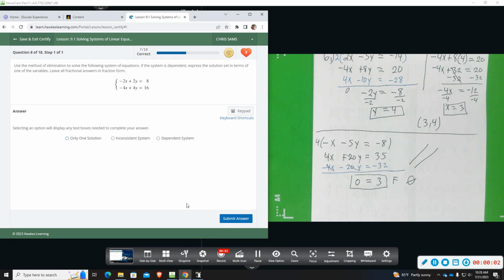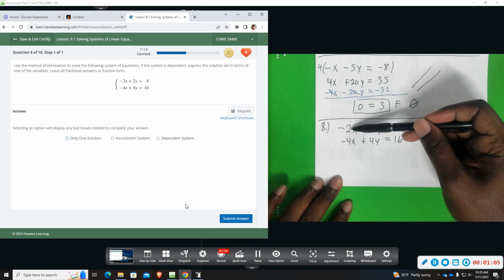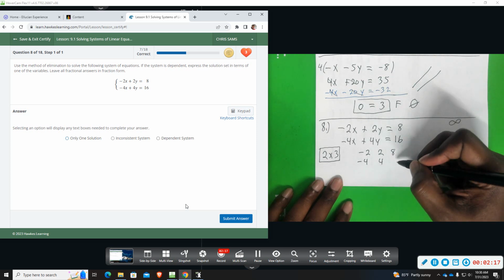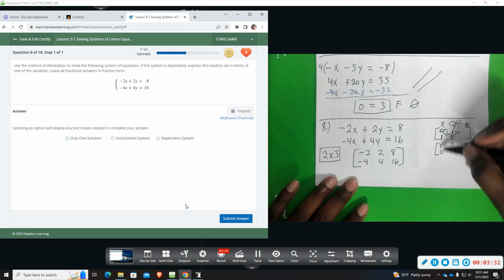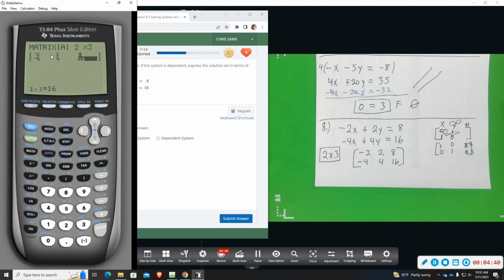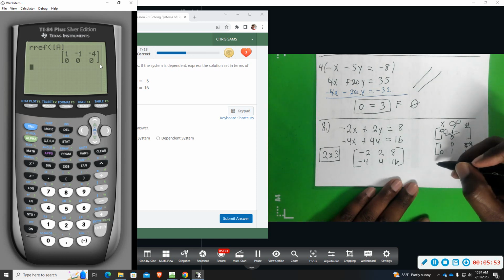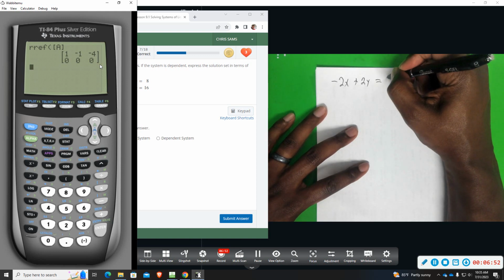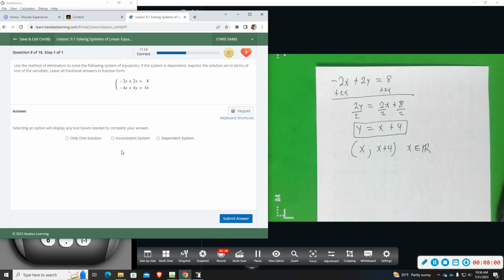LSCO CA 9 1 8